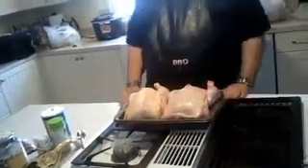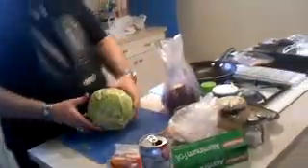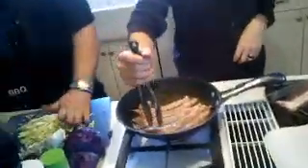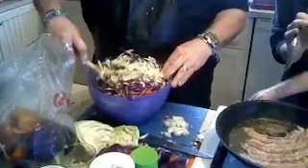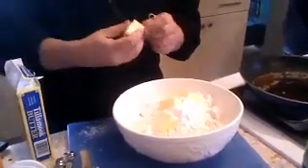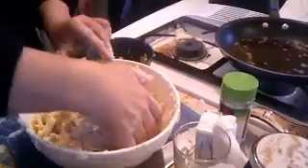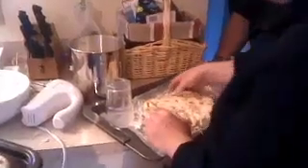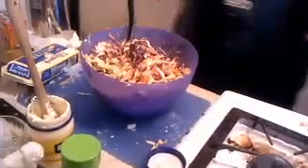MNM's Cooking with Pastor Dad and Friends March 19, 2012 2:4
MNM's Cooking with Pastor Dad and Friends March 19, 2012 2:44 AM - Captured Live on Ustream